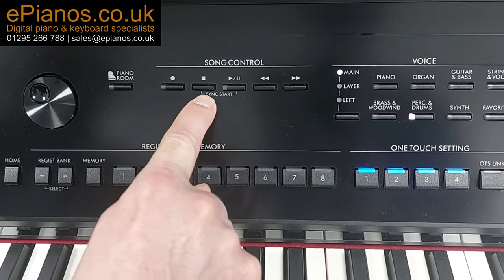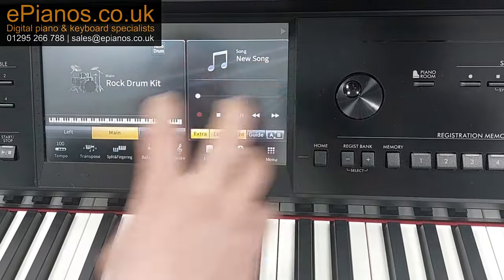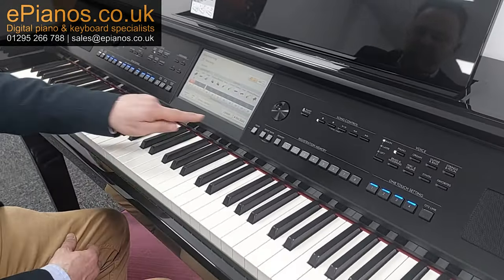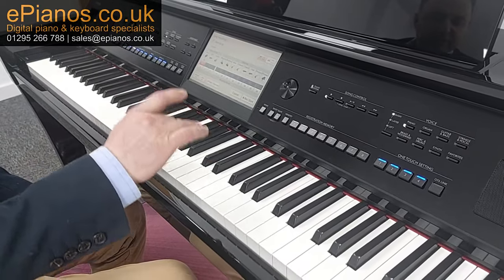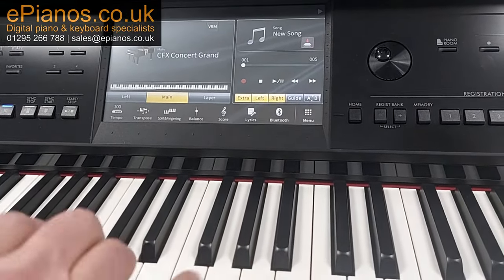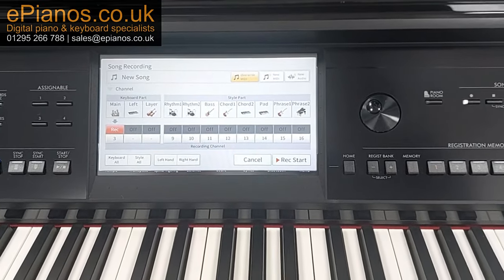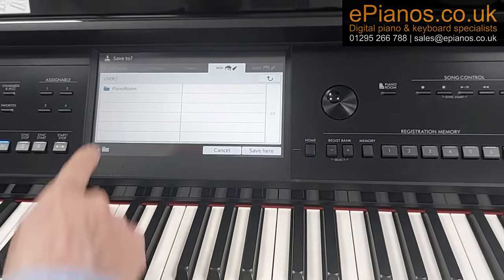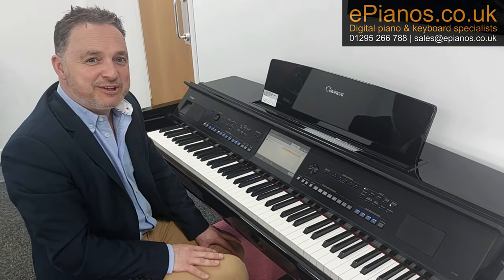Clavinova Clinic Ep #12 | Understanding MIDI Multitrack Recording on Yamaha CVP digital pianos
David shows us how to layer your recordings on the Clavinova CVP-909 - perfect for practising your piano piece or for boosting your creative flair!